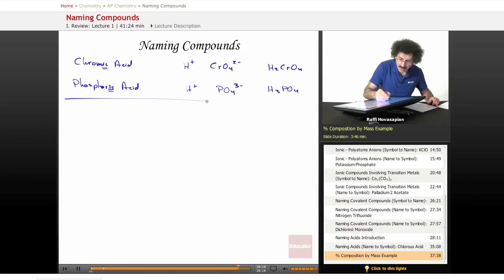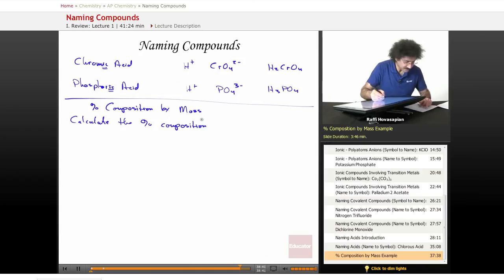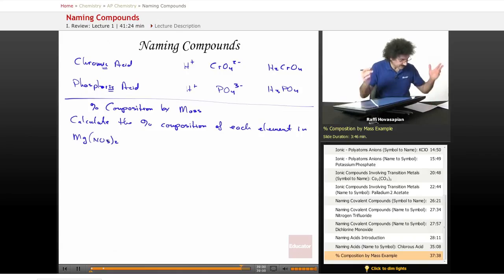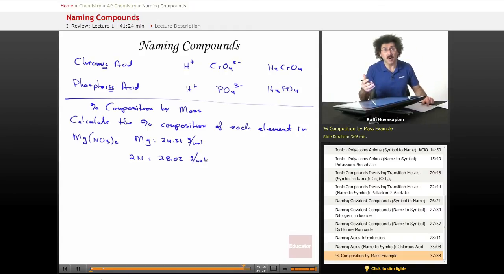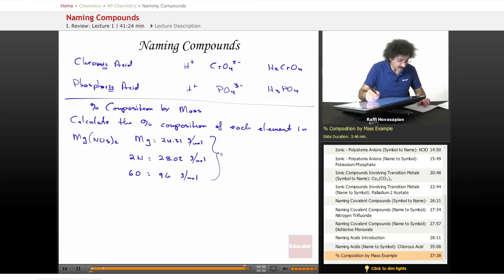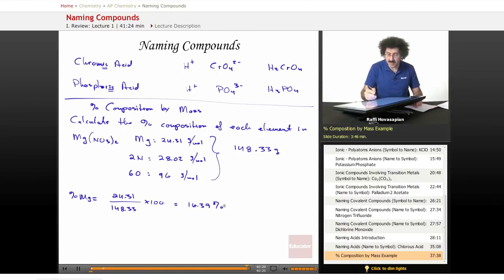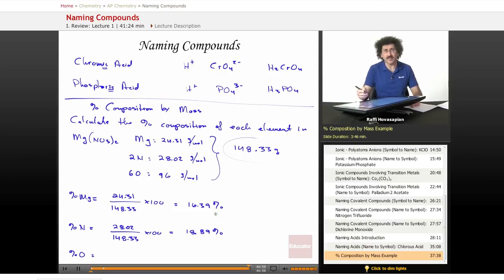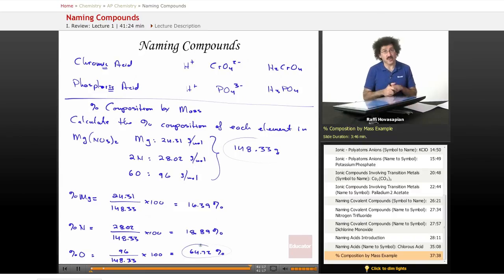Percent Composition by Mass Example | AP Chemistry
Example of Percent Composition by Mass from Educator.com’s AP Chemistry class. Want more video tutorials? Our full lesson includes in-depth explanations and even more worked out examples.
In this video, we’ll discuss how to find the percent composition by mass.  The full lesson covers everything naming ionic compounds to covalent compounds.

Like other instructors such as patrickJMT, MIT OpenCourseWare, and KhanAcademy? Our AP Chemistry instructor is pretty awesome too. With triple majors in Chemistry, Mathematics, and Classics, Professor Raffi Hovasapian returns to teach his favorite subject, AP Chemistry. His discussions on the topics are very detailed to insure students understand what is happening at the atomic level. Topics include everything on the AP Chemistry exam including Stoichiometry, Gases, Equilibrium, Acids & Bases, Thermodynamics, and Electrochemistry. With his 10+ years teaching and tutoring experience, Raffi explains difficult chemistry concepts through essential theory followed by plenty of worked out examples. Professor Hovasapian also works out an entire AP exam including all multiple choice and free response questions.